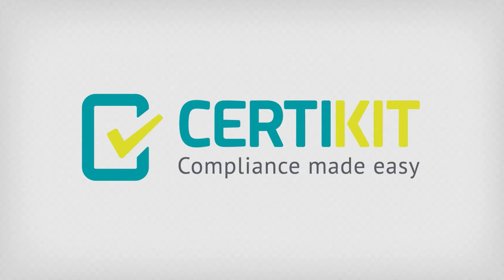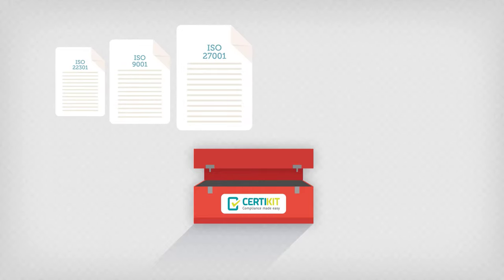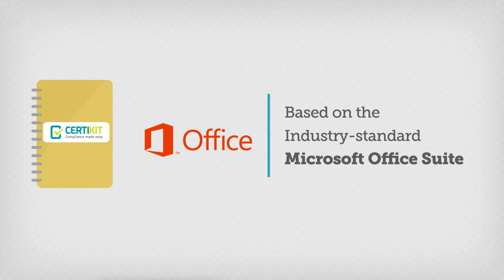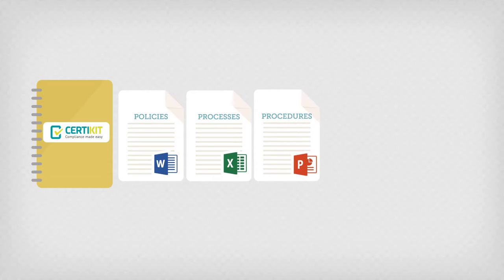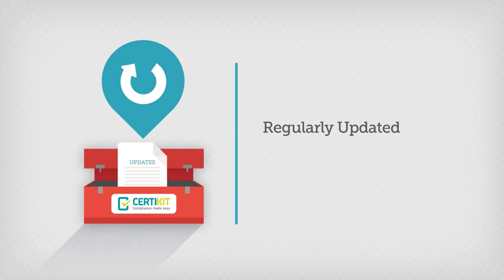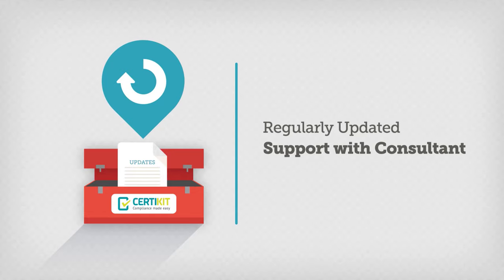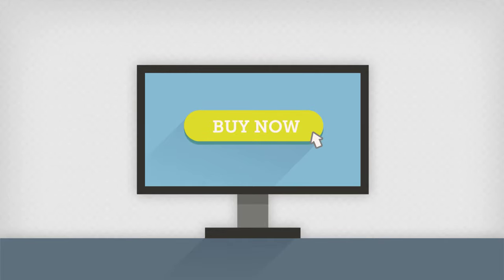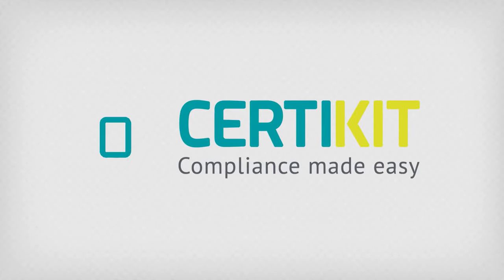CertiKit Overview (short)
CertiKit make compliance easy with documentation toolkits, consultancy and internal audits.